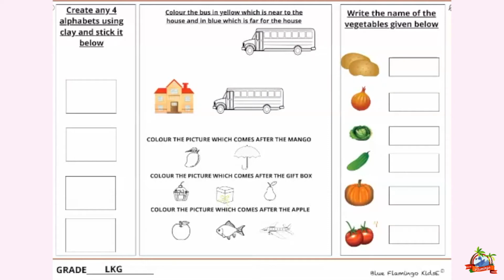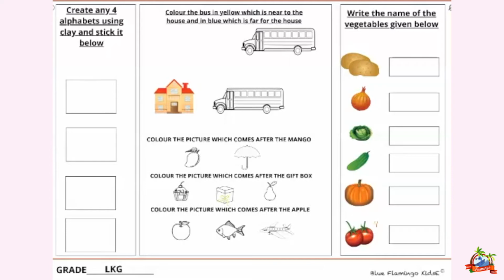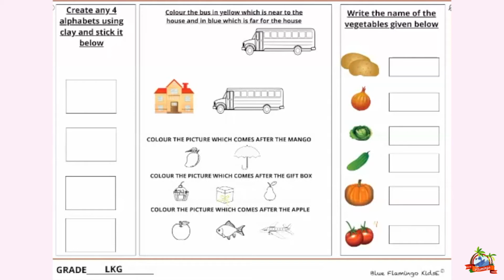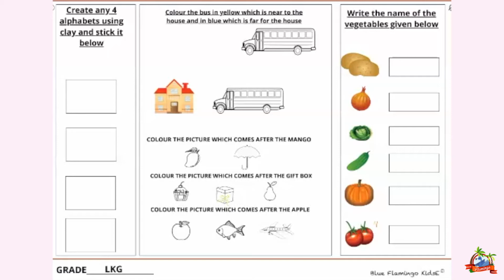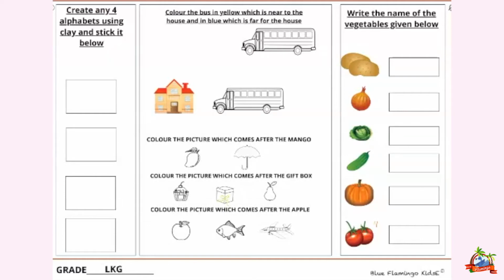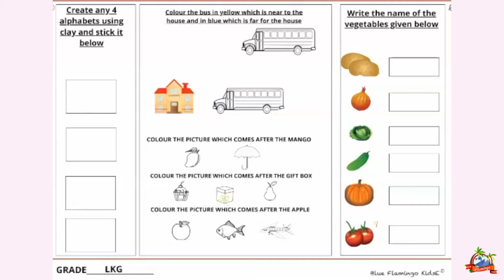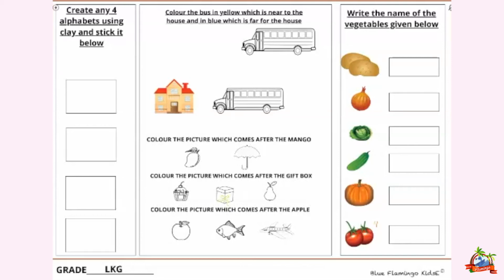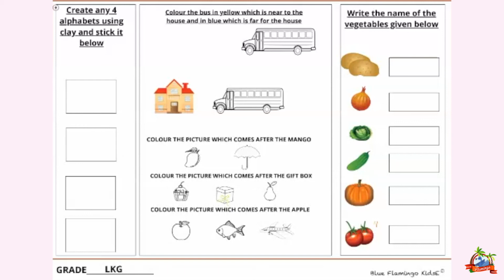Crash Course - LKG - Week 8 - Day 40| Blue Flamingo KidsE